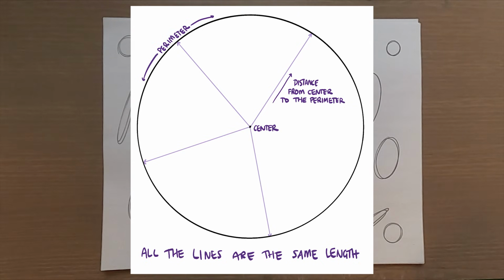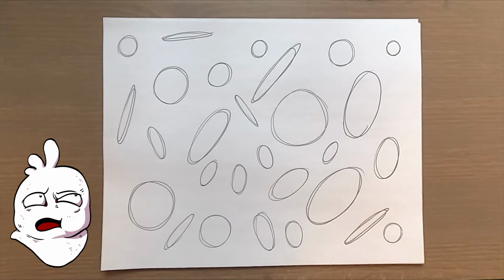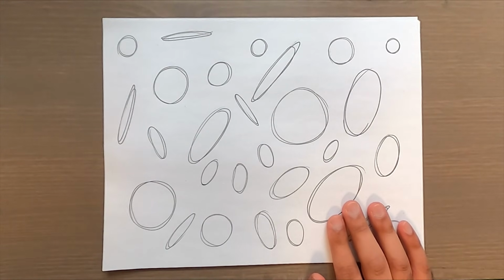Drawabox Lesson 1: Ellipses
Now that we've finished with lines, let's move onto the other major element of drawing: ellipses. Between lines and ellipses, we'll effectively have covered all the kinds of marks you'll need.